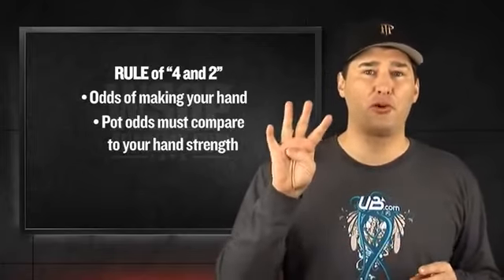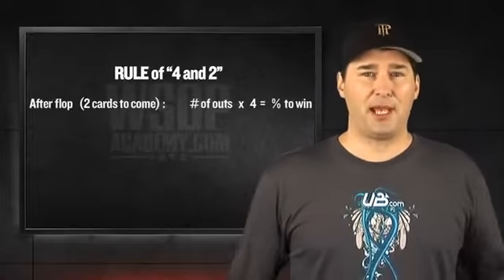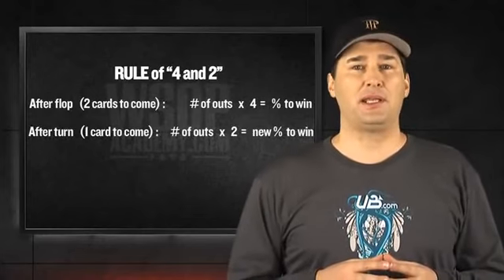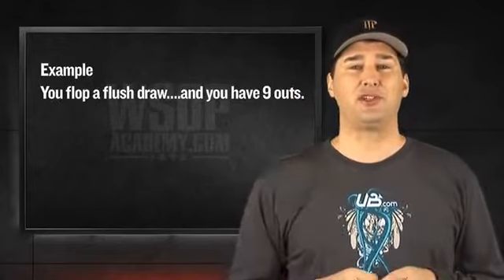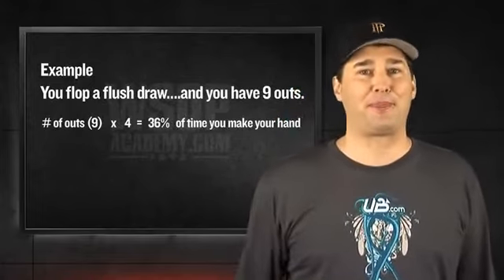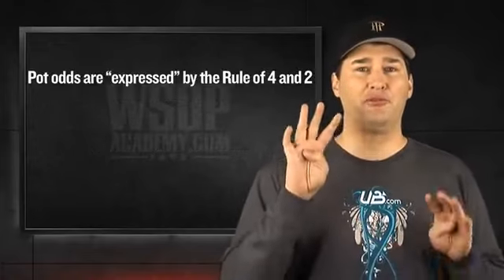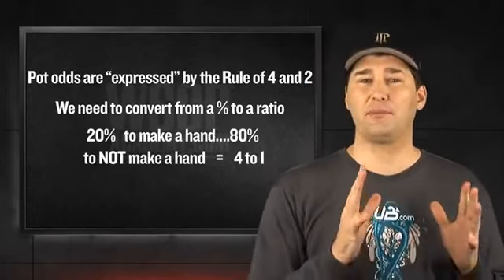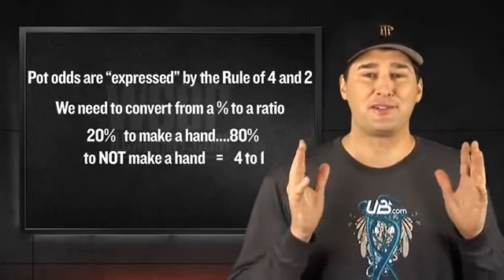Poker Academy Chapter 3 Lesson 04 Rule of 4 & 2